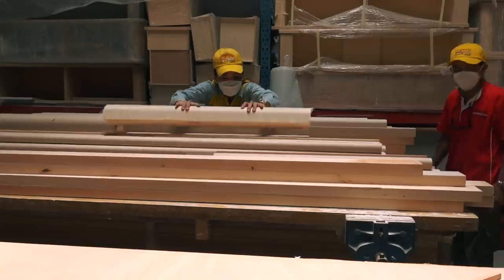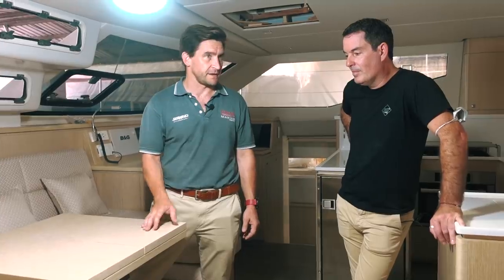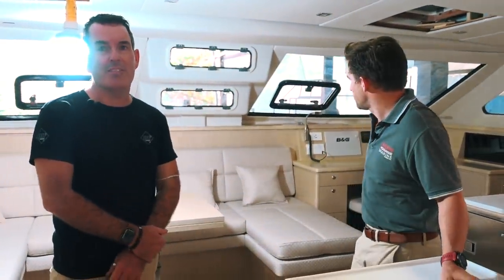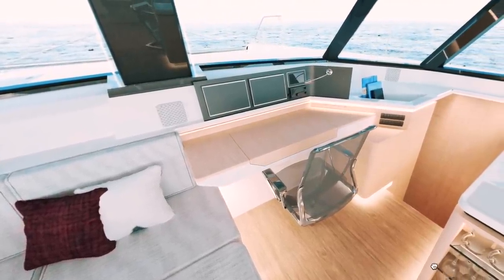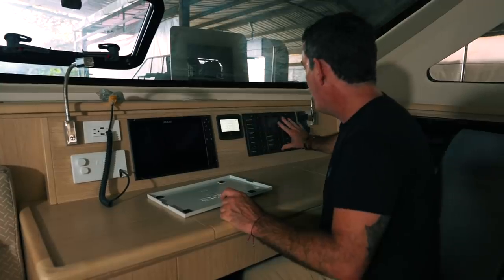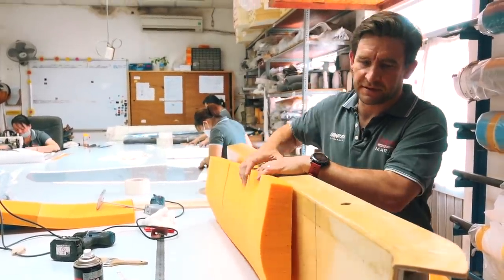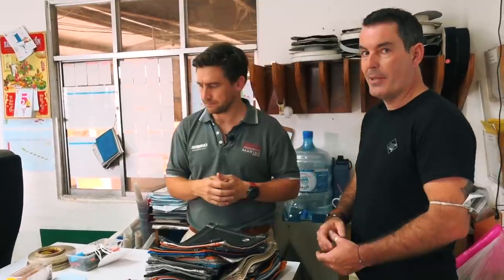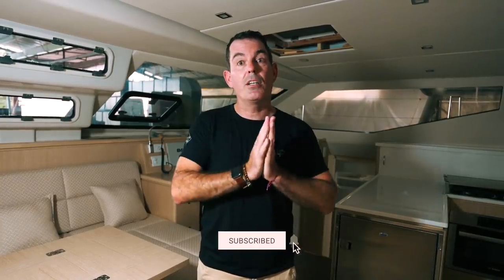Ruby Rose 2- The Small Details that make a Big Difference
Ruby Rose 2 is getting closer and closer to launch, and we are so excited!

This week we look at the small but important details that are so important for us. After seven years living on board, we know what we want and also what we need in an ocean going vessel.

00:00 Last week and intro
00:22 Back onboard the 1600
06:00 Small details make a big difference
08:01 Interior & exterior upholstery

MUSIC